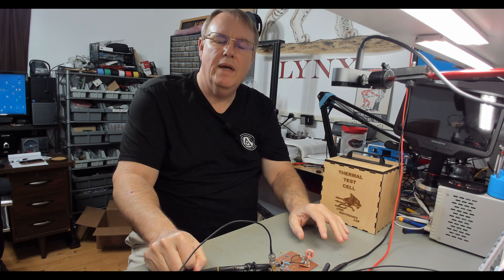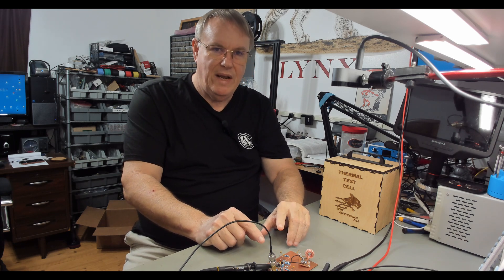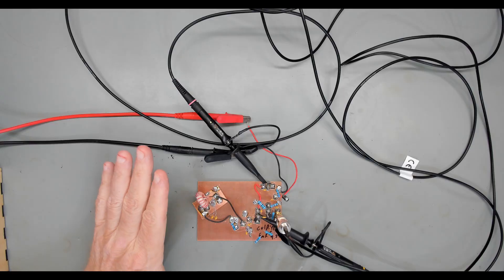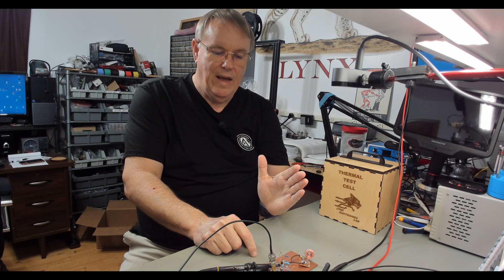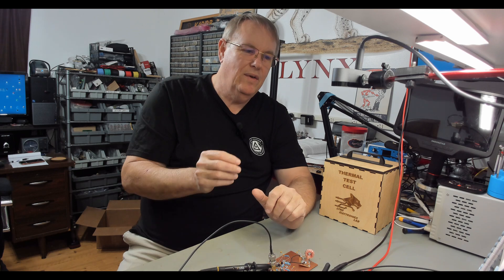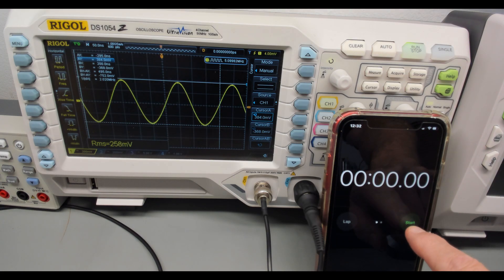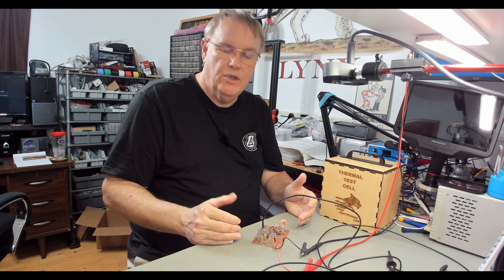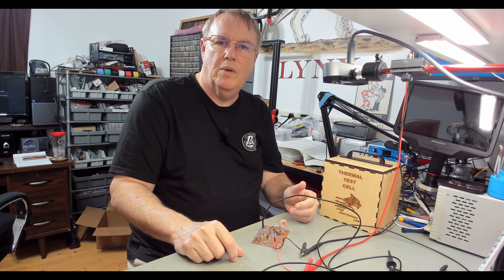What Made My Circuit Fail After 16 Minutes?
Join RJ as he continues to investigate the strange behavior of his Colpitts oscillator circuit! He's using his test equipment and data analysis to figure out why it stops working. This involves some serious troubleshooting!